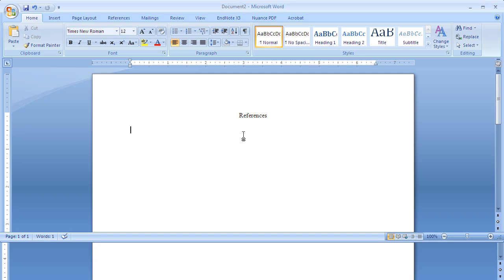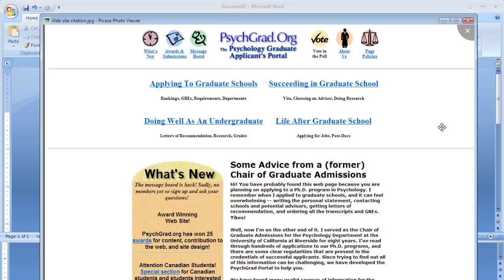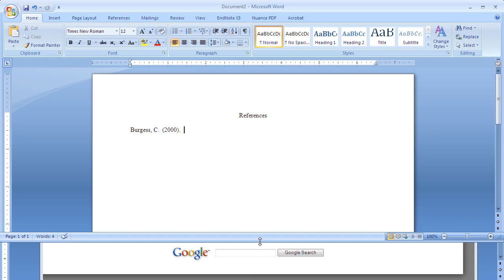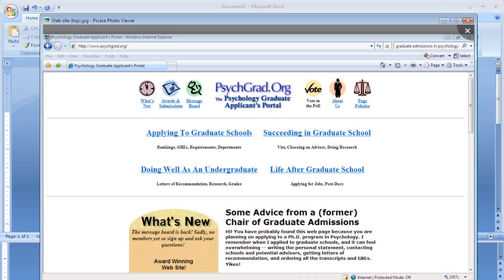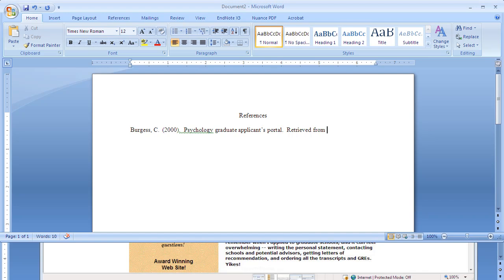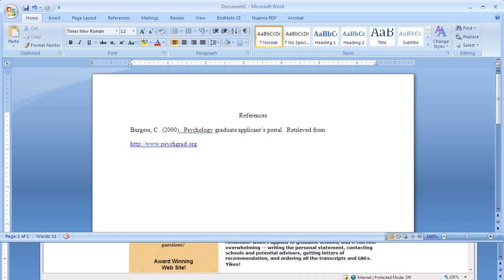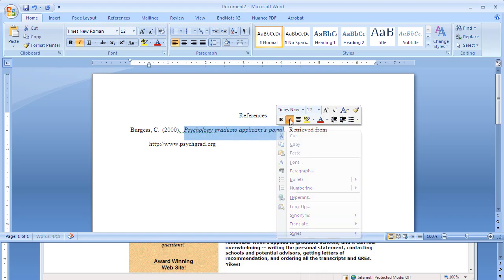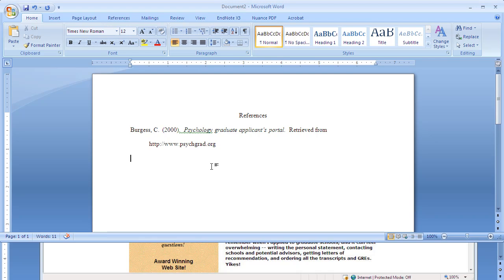APA Reference Format for Internet Citation (6th ed. APA Publication Manual (2010) style specific)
This video demonstrates how to format a reference citation for an end-of-paper citation list for an Internet source using APA Publication Manual 6th edition style (2010).  If you need to format using the new 7th edition APA Publication Manual (2020), please watch the newer video at @EricLandrumPsych